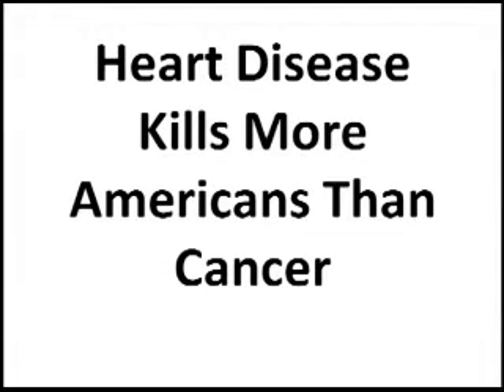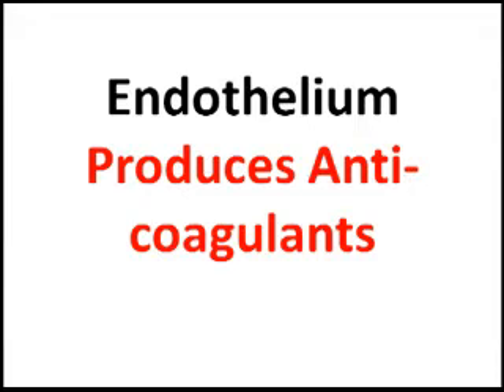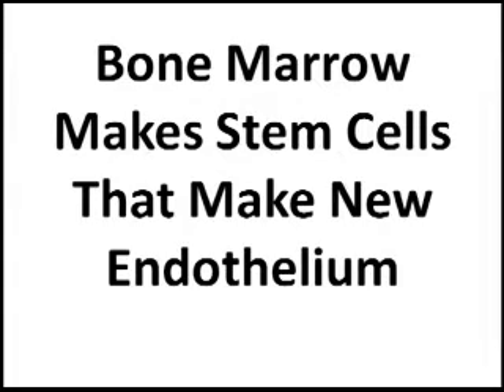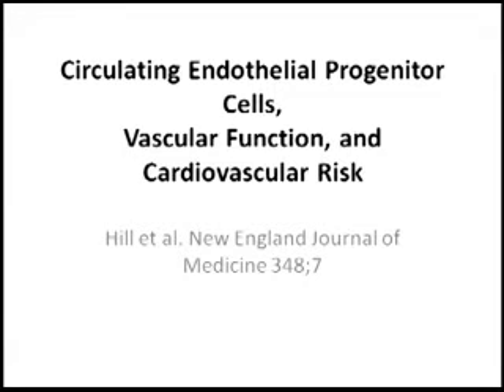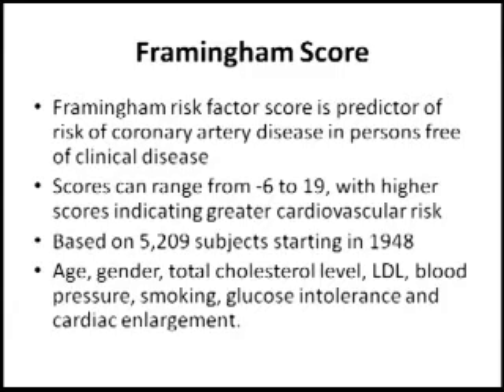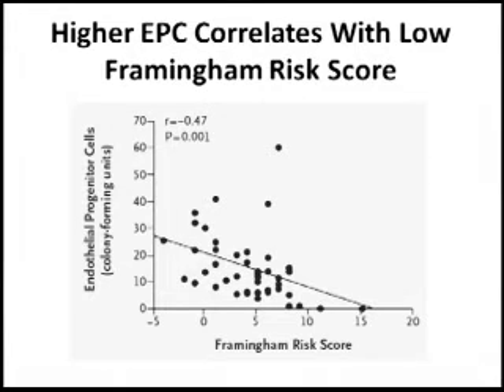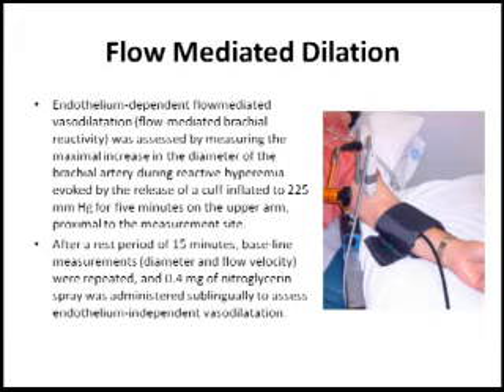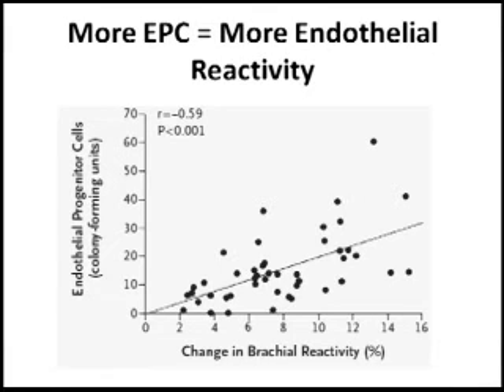Stem Cell Numbers Determine Cardiovascular Risk